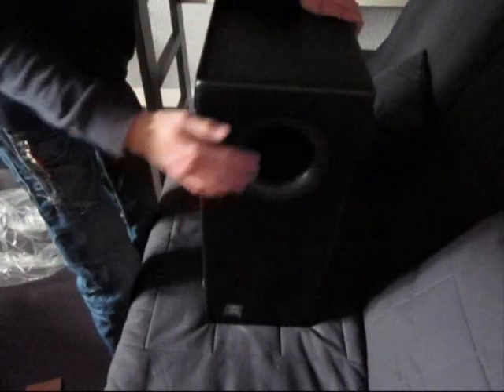Ld systems ldsub88 unboxing and shouting